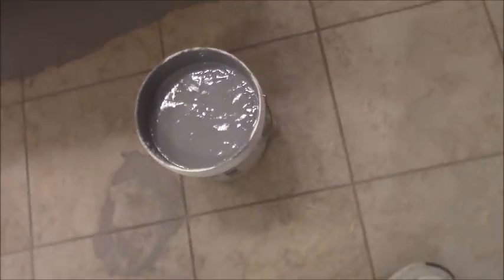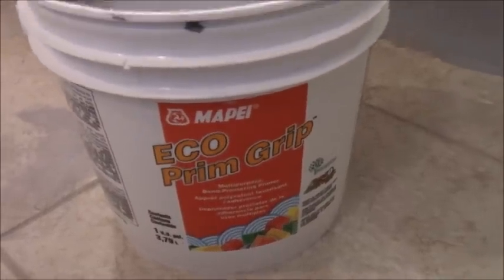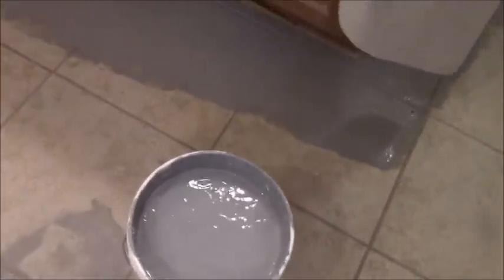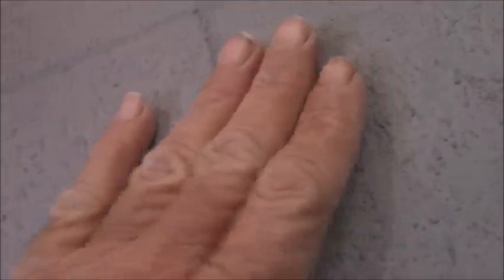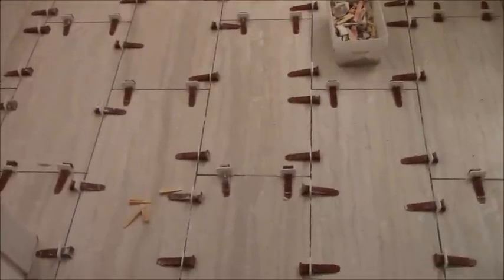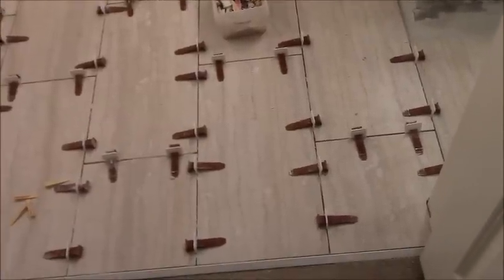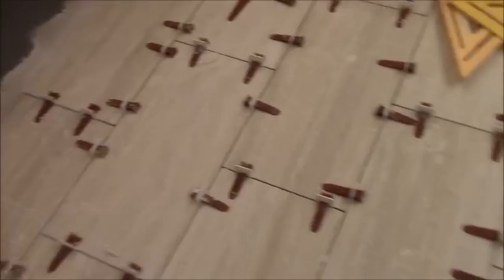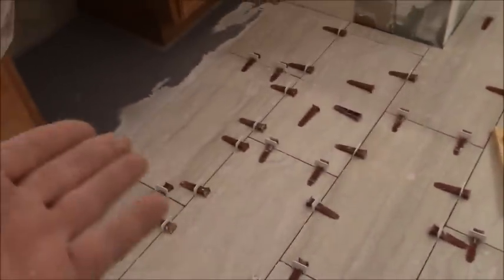TILE over TILE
On the extreme FEW occasions where you must tile over tile, be sure you do proper preparation first.